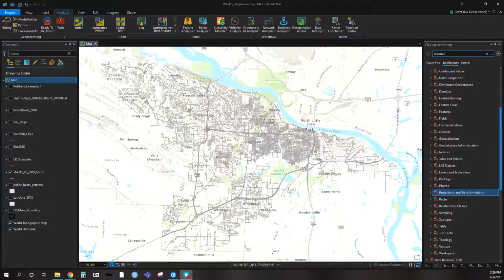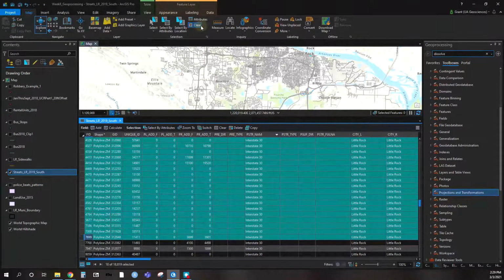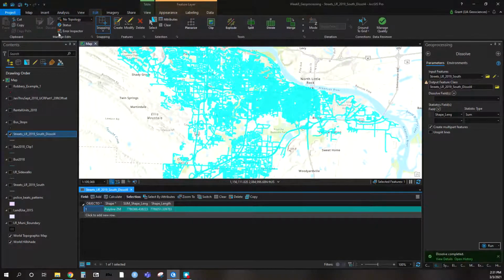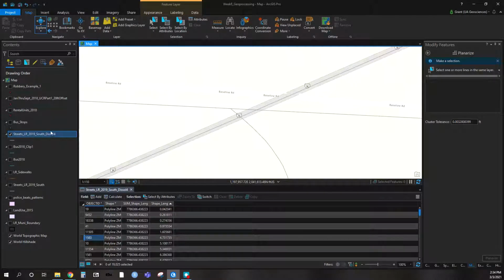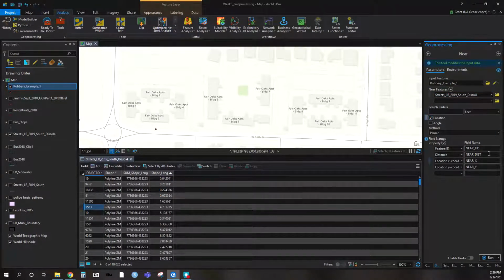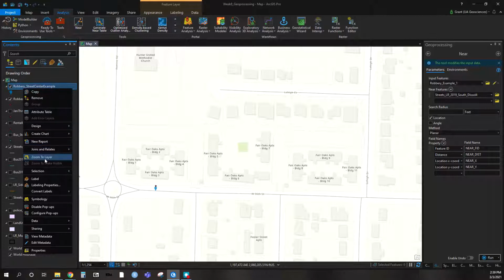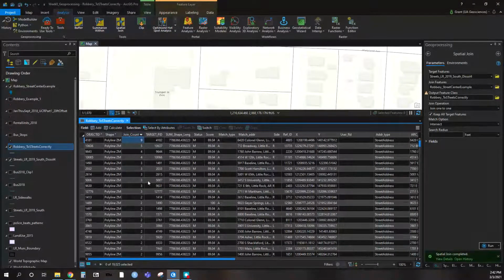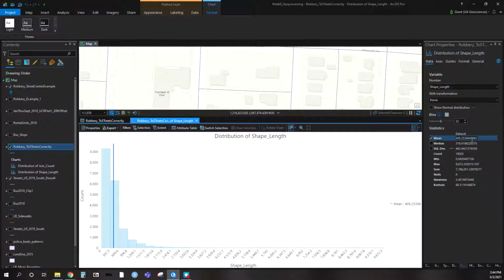ArcGIS Pro - Law of Crime Concentration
Often times I get questions about counts of crime per street. This video provides a tutorial on how to  dissolve and break streets at intersections then spatially join crime to the street segments. The video also includes the Near tool since the crime were offset, wanted to find the nearest XY to the closest street.

*Note: I highly recommend spending time cleaning your street layer to reflect the potential for crime to occur there.